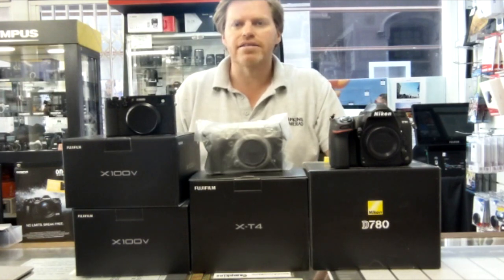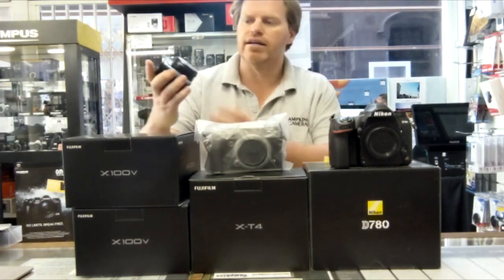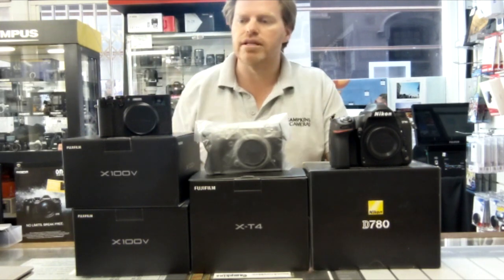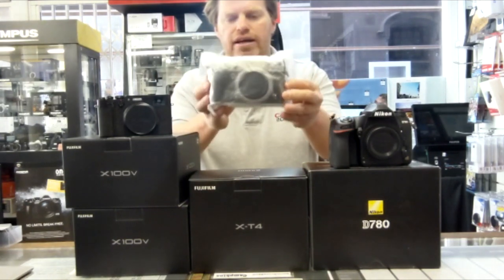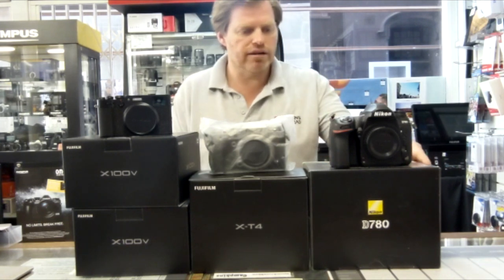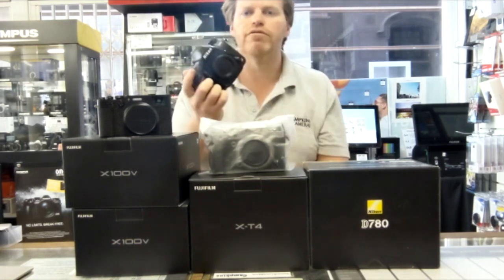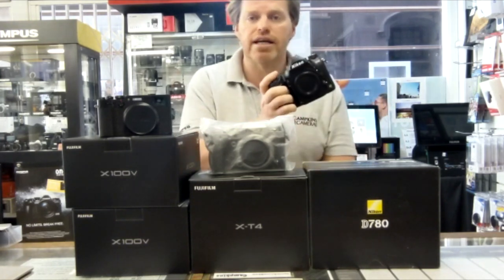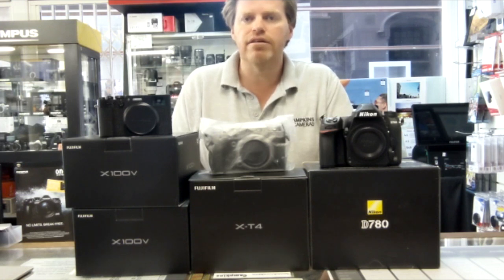Campkins Unboxed: Fujifilm X100V, X-T4 & Nikon D780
Campkins Unboxed: Owen and the team take you through some of our latest products and give you the unboxing lowdown.

Join Us On WhatsApp for special offers and updates:
Text Join to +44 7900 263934